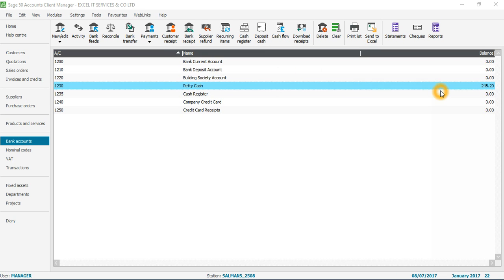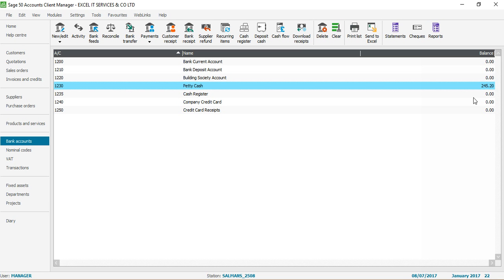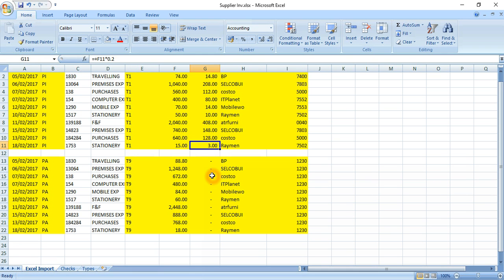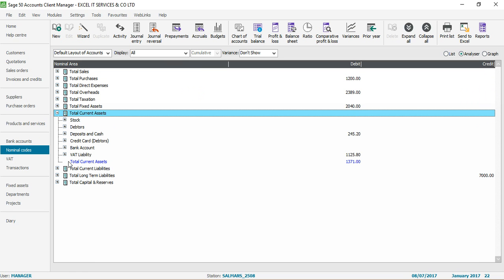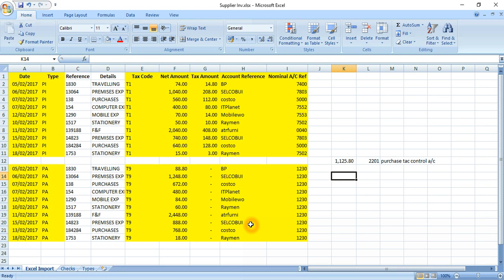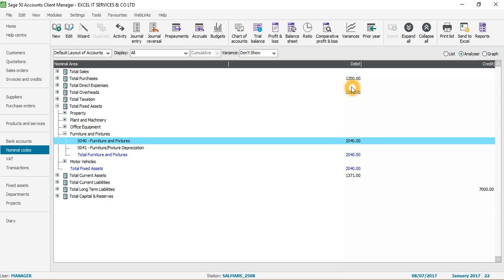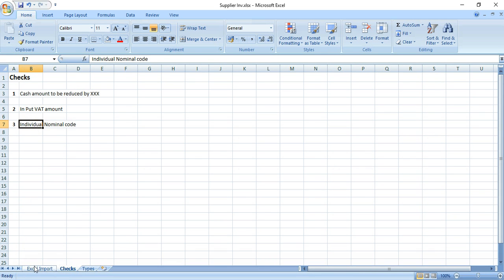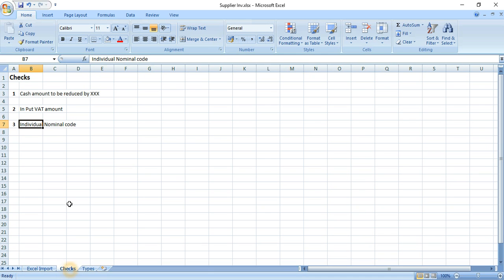Excel to Sage - Importing Supplier Invoices from Excel to Sage Part4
Excel to Sage Importing Supplier Invoices from Excel to Sage 04
Excel to Sage - Import from Excel to sage
excel to sage
excel to sage 50
excel to sage 50 accounts